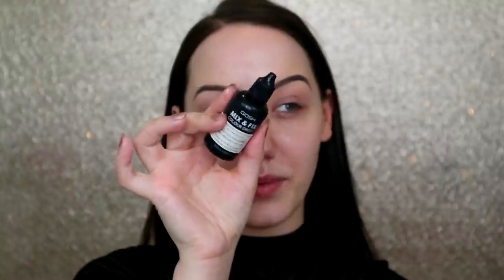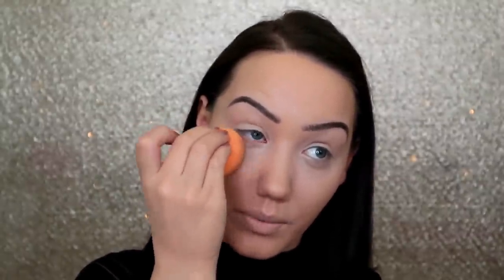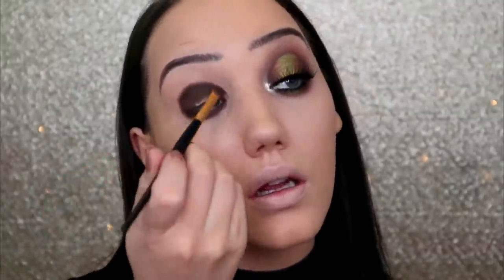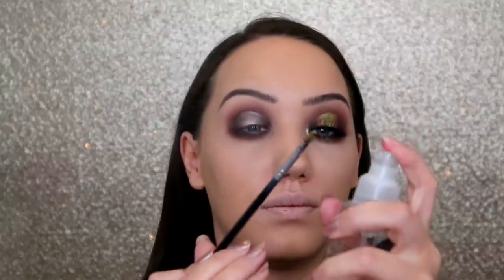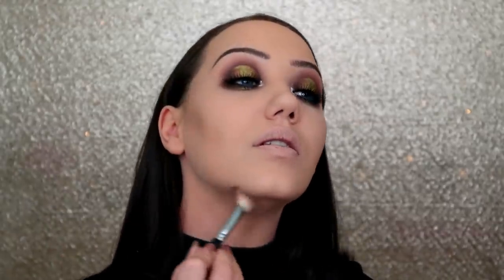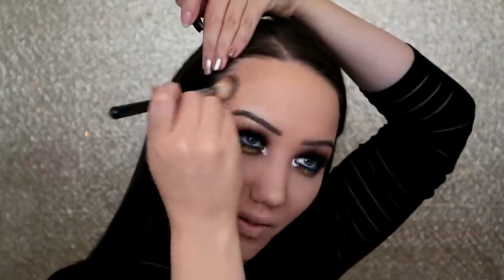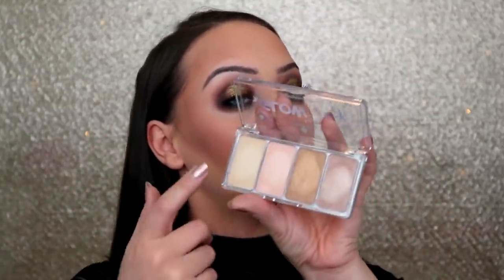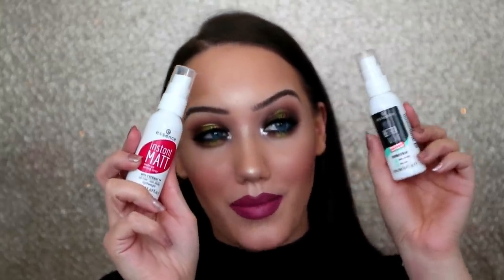OMG FINALLY! TESTING A FULL FACE OF ESSENCE MAKEUP | MAKEMEUPMISSA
OPEN ME

Hey guys I really hope you enjoy this full face FINALLY of ESSENCE MAKEUP! Let me know what you think of the look and are you tempted to pick up any of the products which I used? ♥

A HUGE thank you so Sarah for helping me source some products and also Flipside PR for the rest!

All Essence products are available in selected Wilko stores and also online! ♥

Love you ♥  ♥  ♥